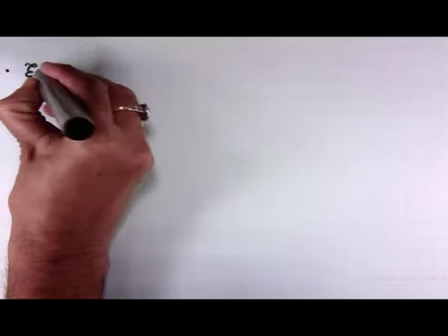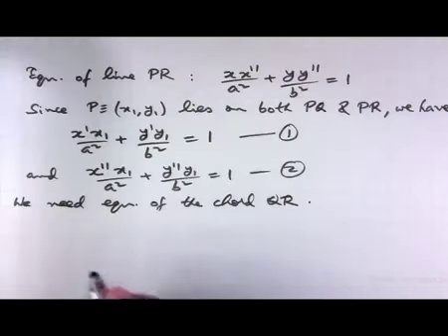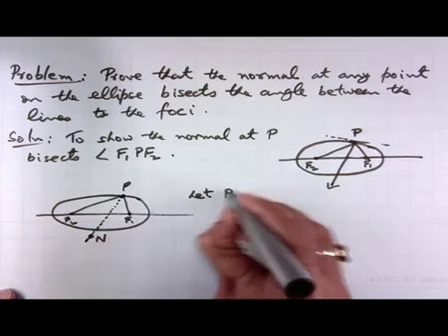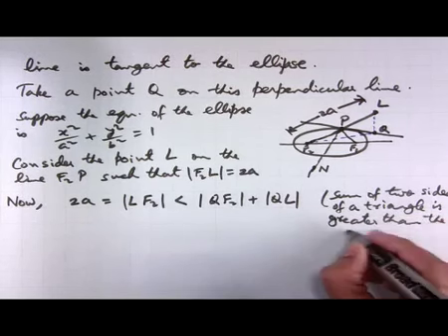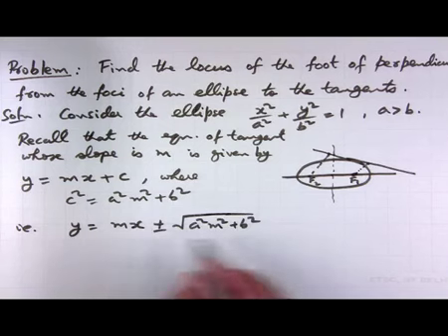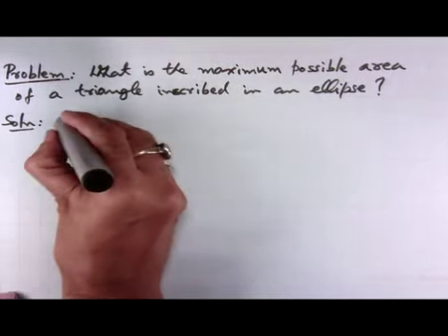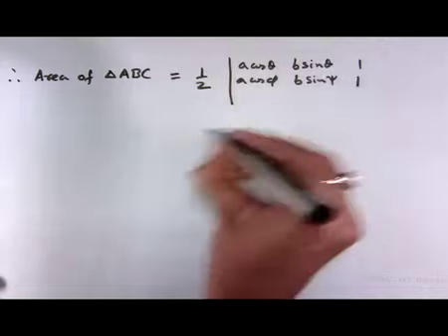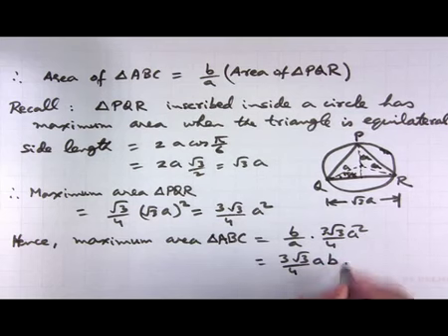Mathematics Class 11 Unit 12 Chapter 22 Conic Section L 9/10